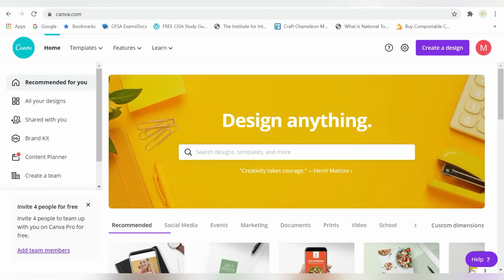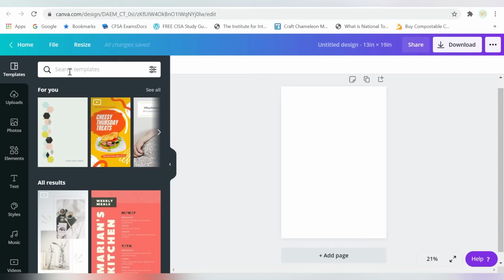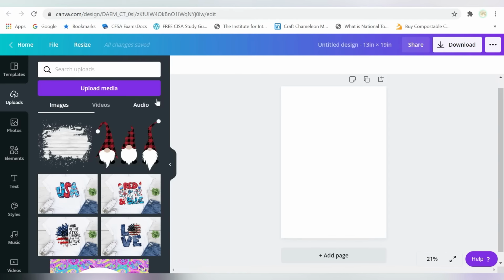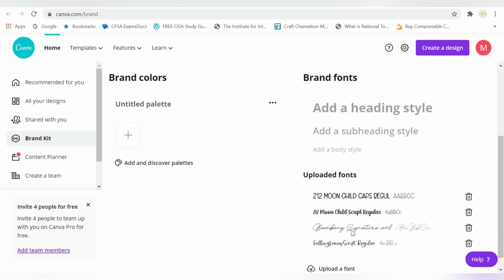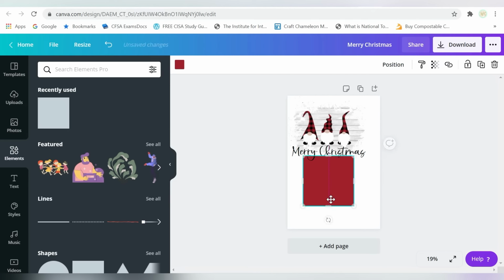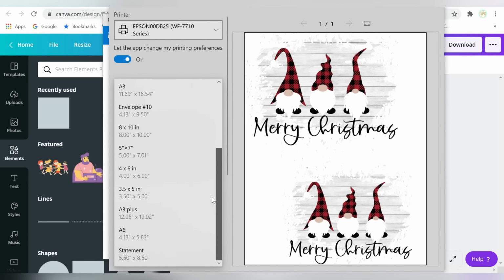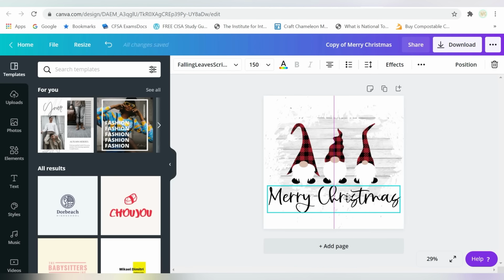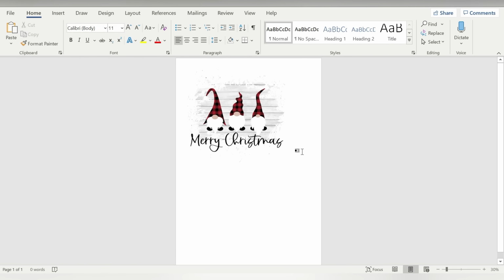🔥 How to Use Canva for Sublimation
🤩How to Use Canva for Sublimation -  Are you excited about Sublimation but frustrated with your designing software limitations?  More info below 👇

Check out Canva and all it has to offer to work with your goodies from Design Bundles.  You get access to all your awesome images and fonts to set up your own designs.

00:00 - Intro
00:50 - Setting up the Design in Canva
04:00 - Importing the Design to Canva
06:34 - Using Text
07:30 - Adding Custom Fonts
09:00 - Sizing the Design
12:09 - Downloading the Design
13:00 - Printing the Designs
14:20 - Printing in Sawgrass Creative Studio
15:45 - Printing from Microsoft Word
18:30 - Roundup